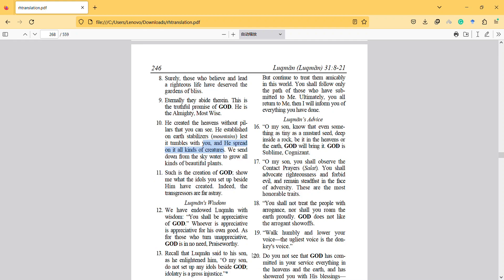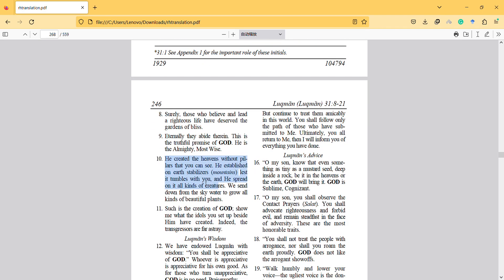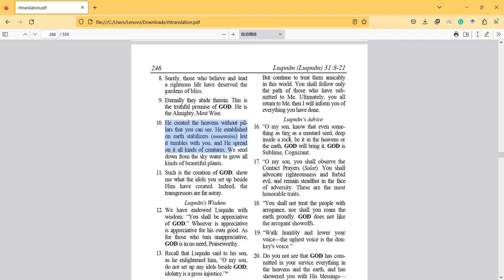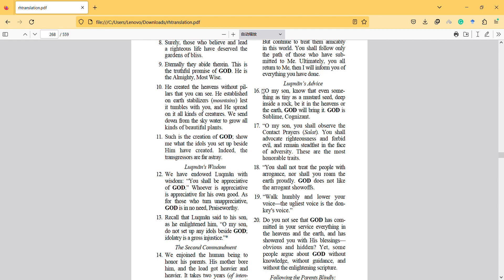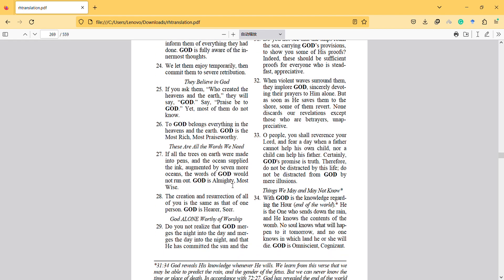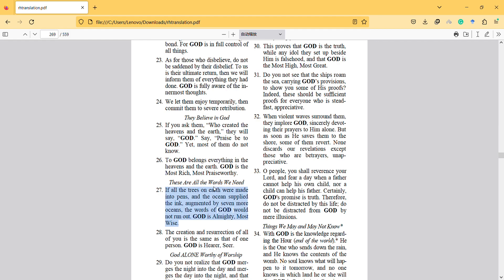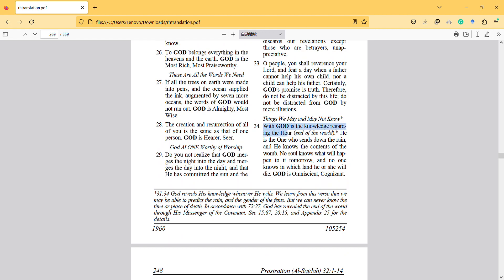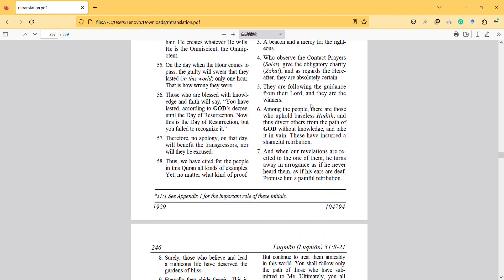Luqman Surah Thematic Analysis Verses related to Physics